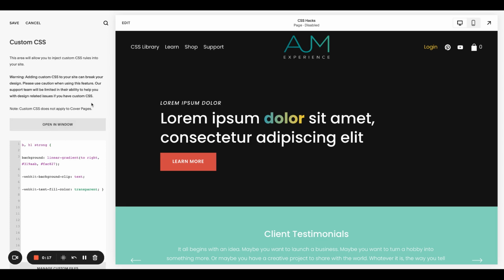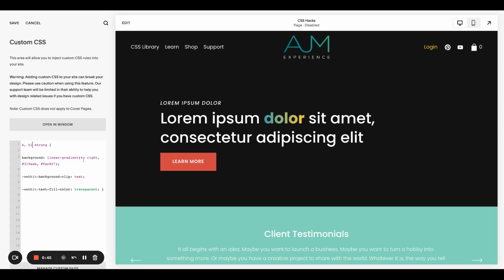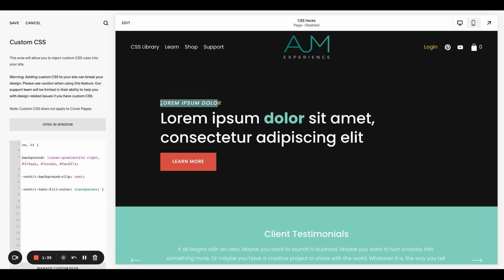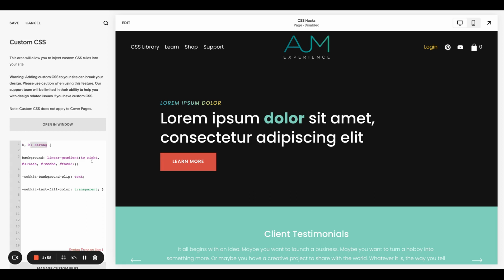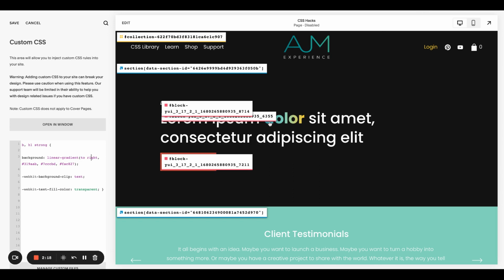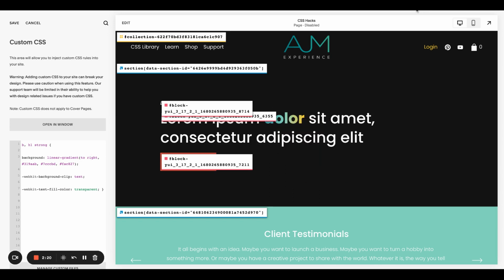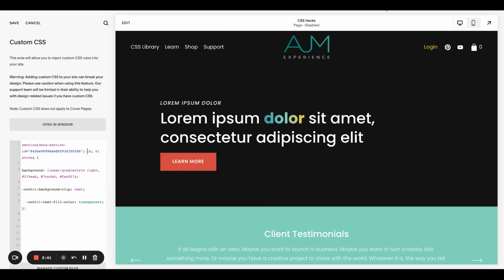AJM Learn Creating Text with Gradient Fill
Add a gradient fill to specific bold or italic text on your Squarespace site with CSS.

HERE'S THE CODE:

b, h2 strong {
background: linear-gradient(to right, 319aab, fac827);
-webkit-background-clip: text;
-webkit-text-fill-color: transparent; }

My name is Amanda Jones McNay and I am a Squarespace web designer and CSS nerd. I have designed well over 100 different Squarespace sites for clients and have used custom CSS code in every one of them. My site is dedicated to helping all CSS designers to perfect their craft and create cool sh!t.